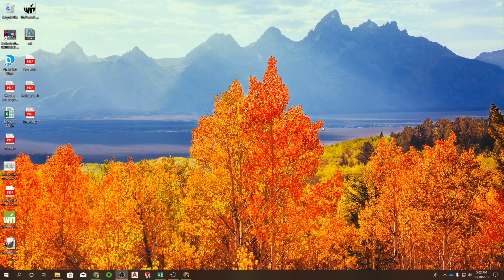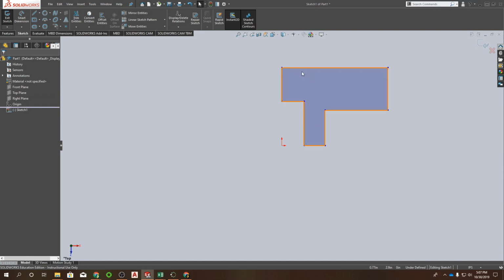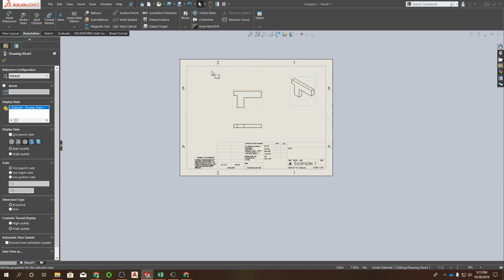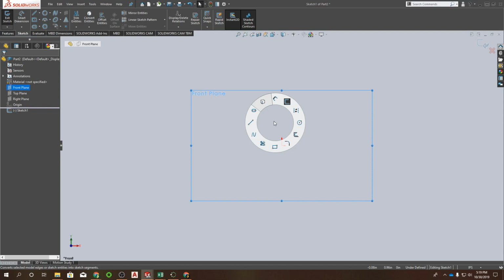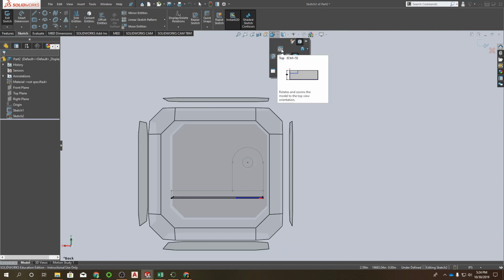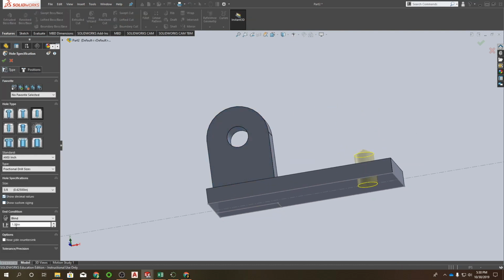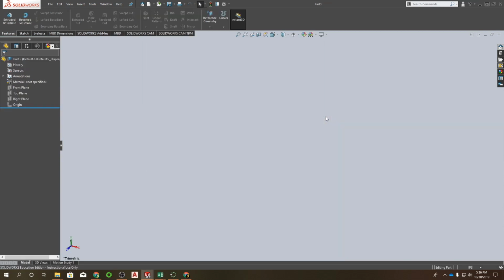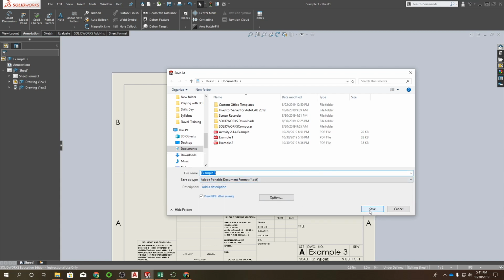CAD 2D I: Modeling & Dimensioning with SolidWorks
A "quick" tutorial on using SolidWorks to model and dimension simple parts.